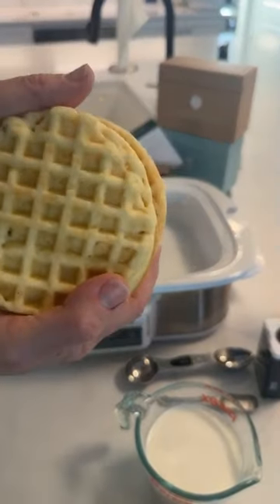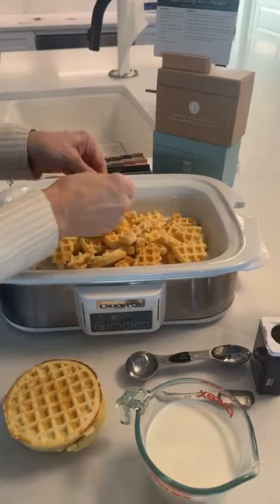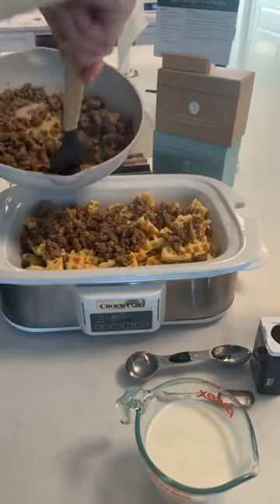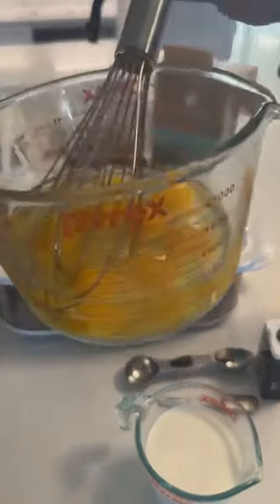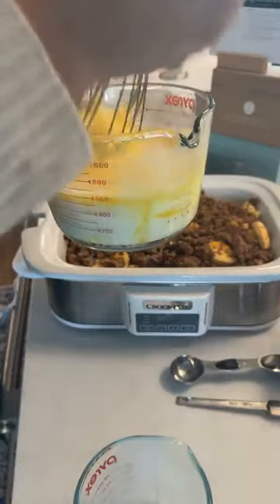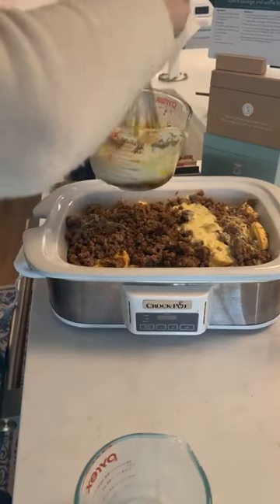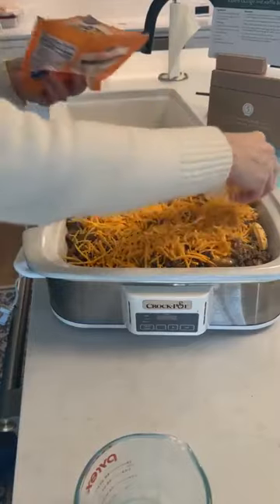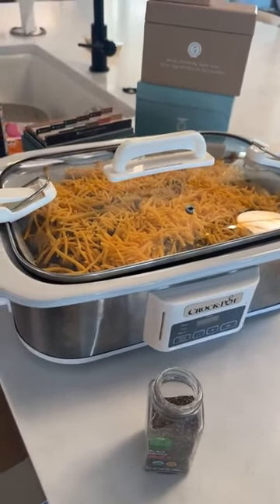Sausage & Waffle Bake (perfect for Christmas morning)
THIS RECIPE IS WEIRD. 😬😬😬